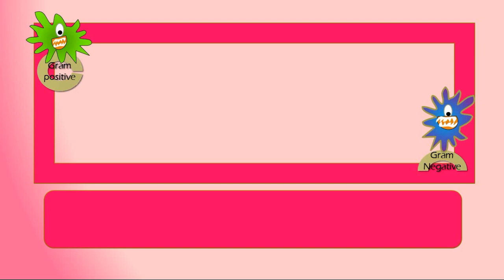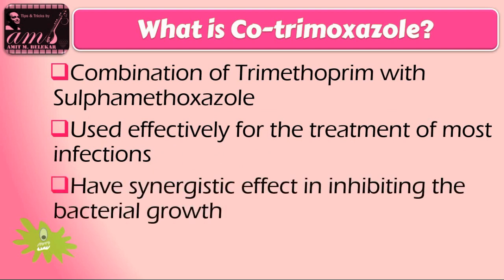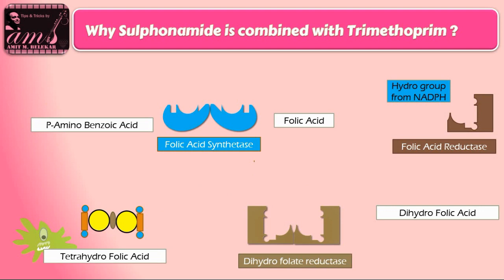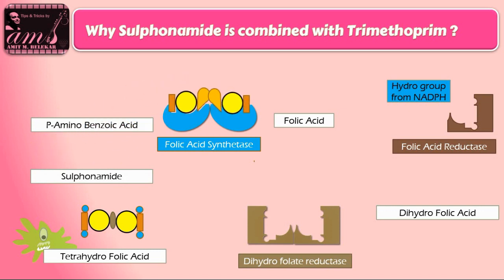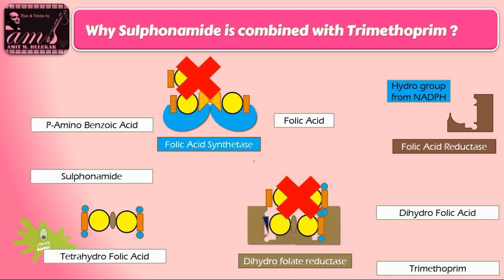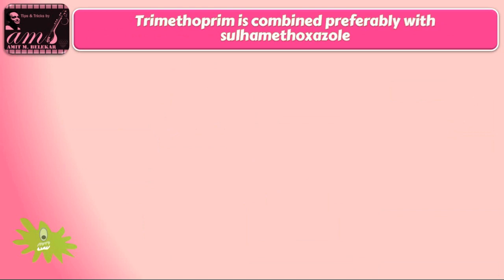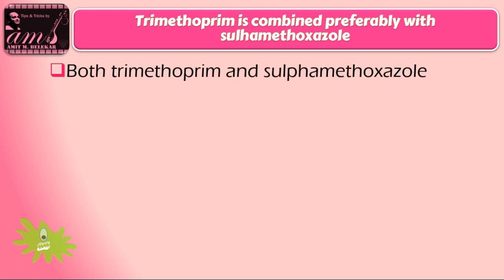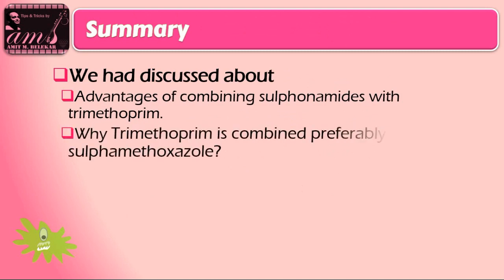Cotrimoxazole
This video is helpful for pharmacy, medical and nursing students who are dealing with pharmacology. After going through this video: The learner will able to Describe co-trimoxazole, Describe the advantages of combining sulphonamide with trimethoprim and Describe reason behind combining trimethoprim preferably with sulphamethoxazole.